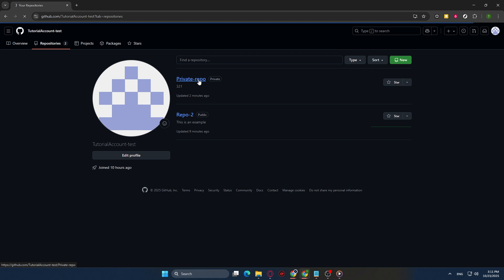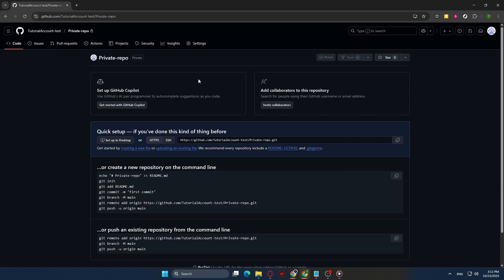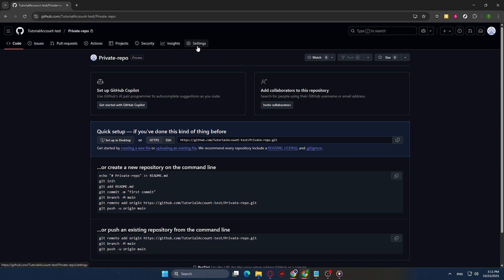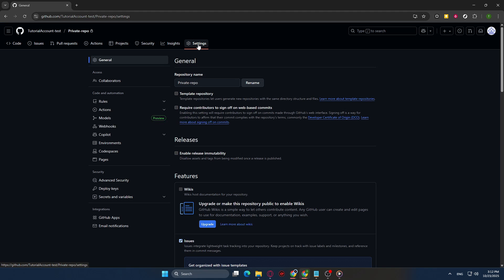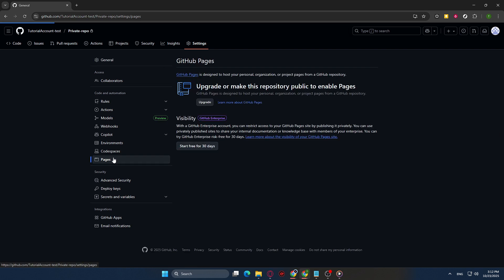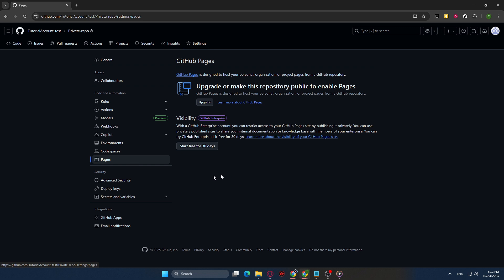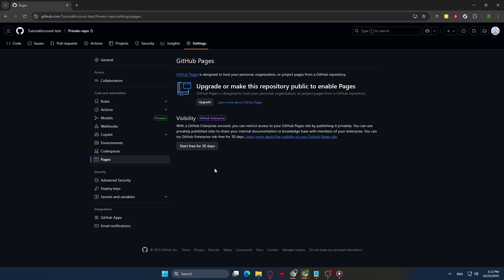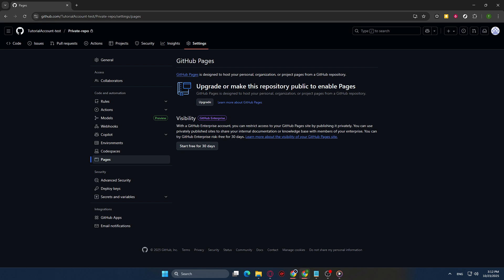How To Fix 404 Page Not Found Error GitHub [2026 Guide]